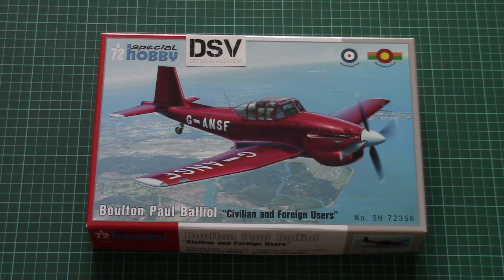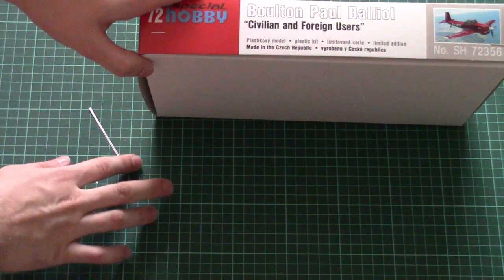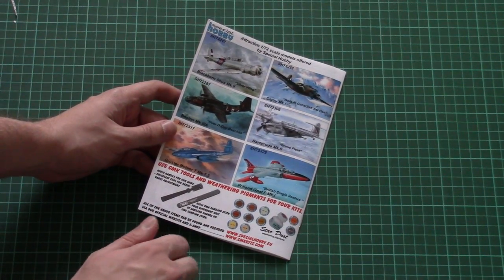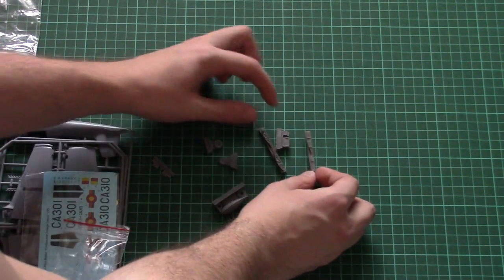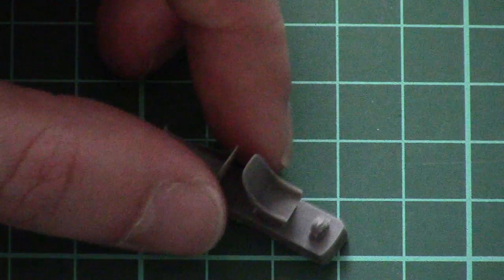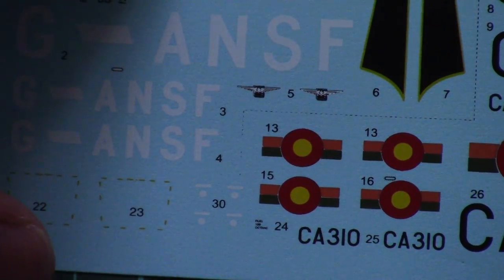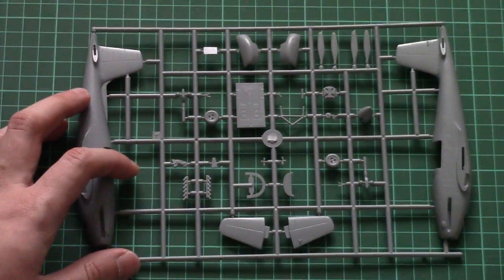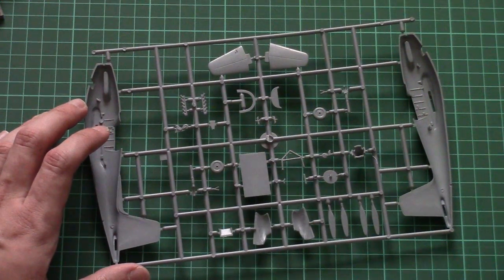Special Hobby 1/72 Boulton Paul Balliol (SH72356) Review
Video with 1/72 Boulton Paul Balliol from Special Hobby.

Видео-обзор с 1/72 Boulton Paul Balliol от Special Hobby.